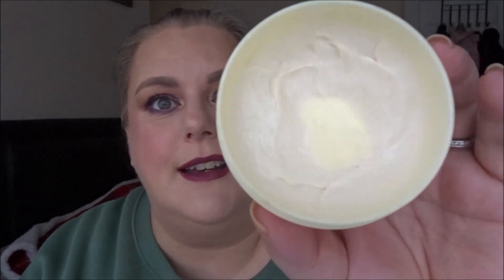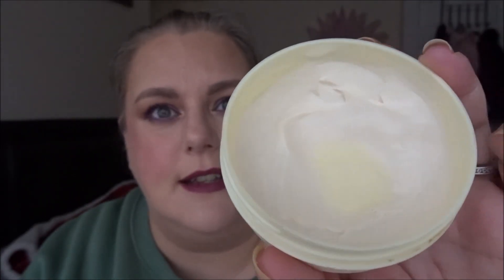50ShadesOfYellow/GoldPP NOVEMBER 2023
50 Shades Of Yellow/Gold
April 15, 2023 - April 15, 2024
Monthly Updates
Creators: Jessica Lee Amanda Cece
Get ready to pan all of your YELLOW & GOLD products! Yes this is a 50 product challenge! Pick 50 products that are yellow/gold, have yellow/gold in the name, or have yellow/gold packaging. Any level of YELLOW or GOLDness counts! You can choose any makeup, or beauty products (hair care, skincare, body care, etc). You can choose to finish products or set a specific goal, or a combination of both. We just want you to have fun and pan some yellow/goldproducts!